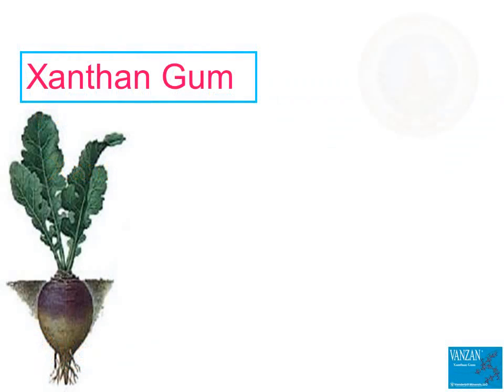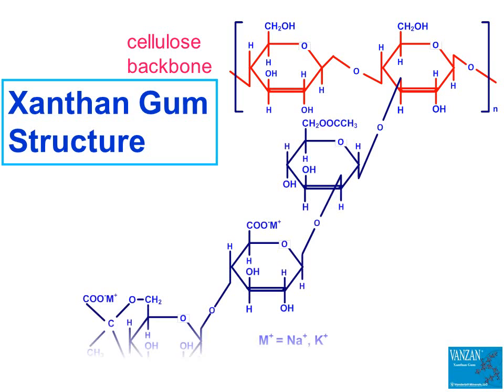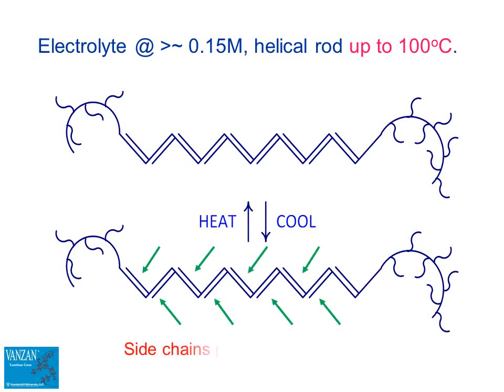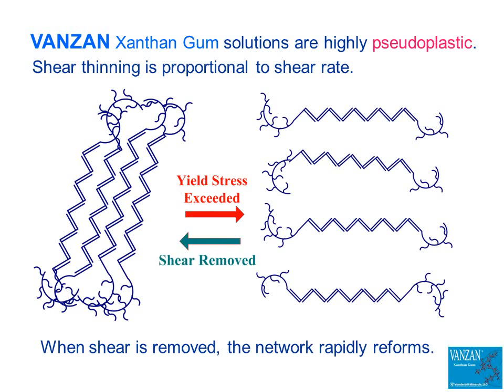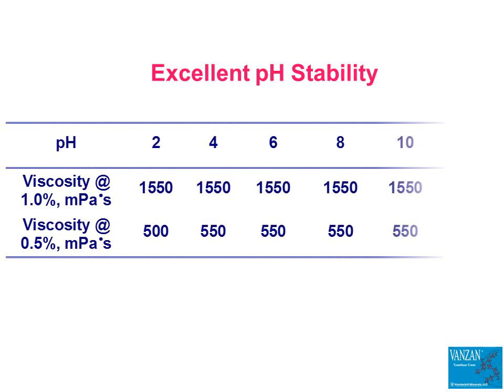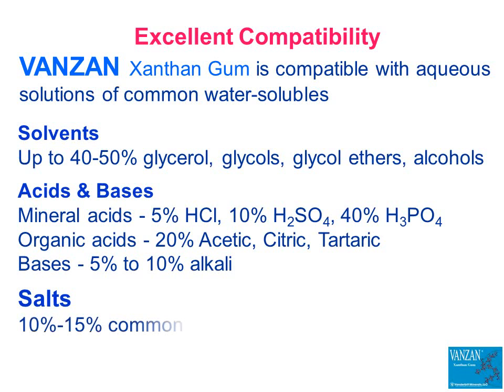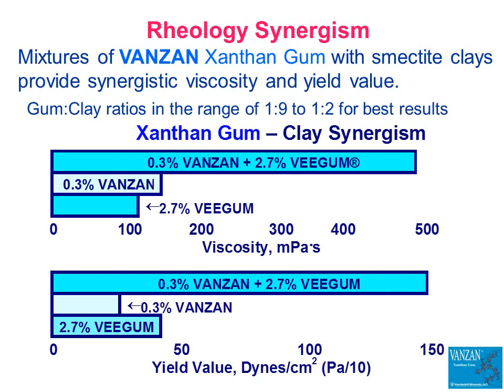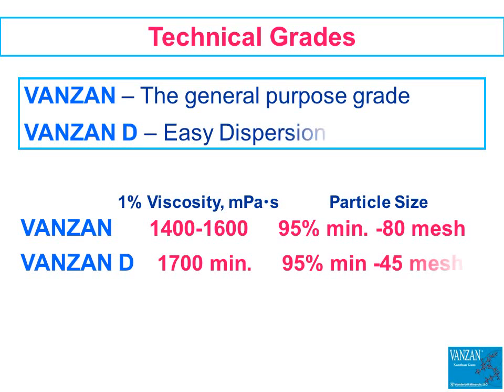VANZAN Xanthan Gum